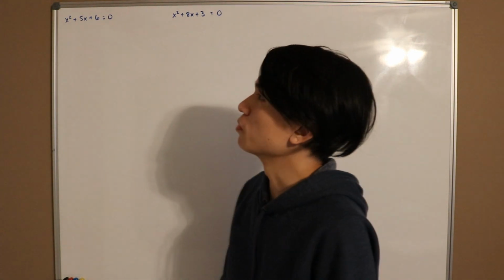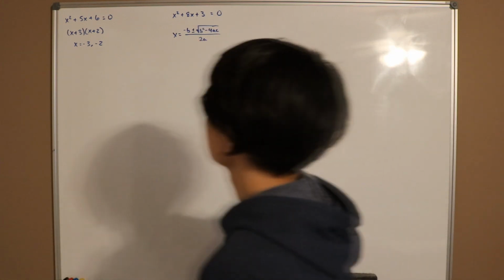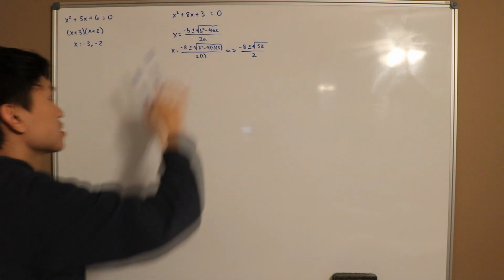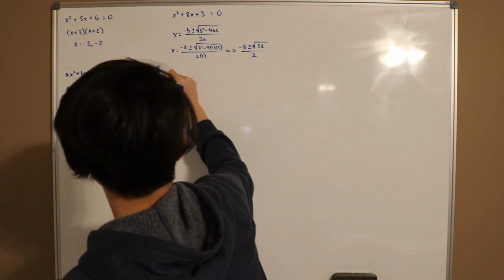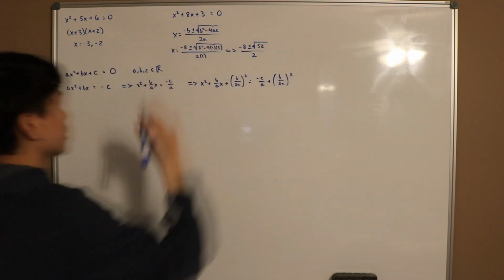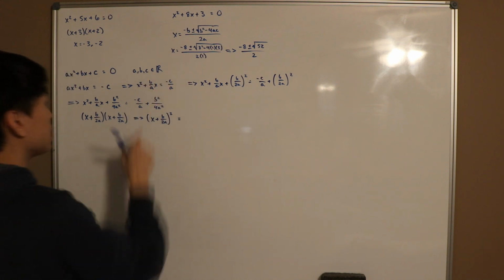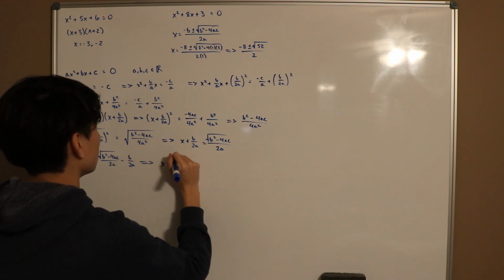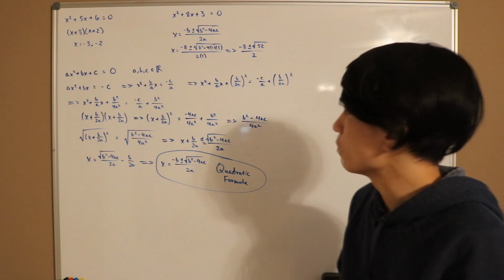The Existence of the Quadratic Formula